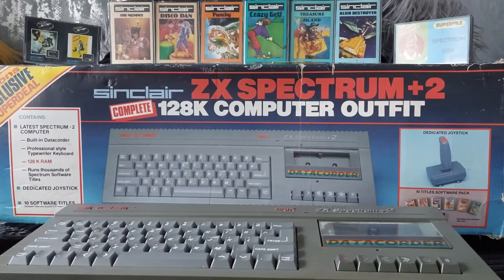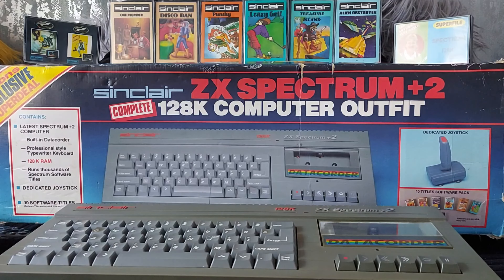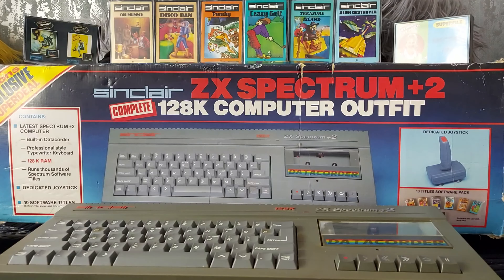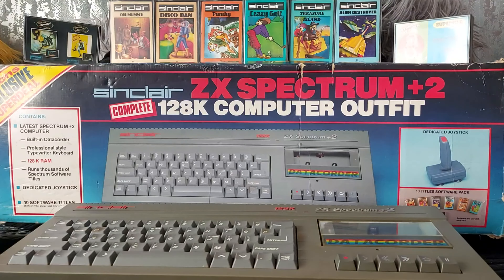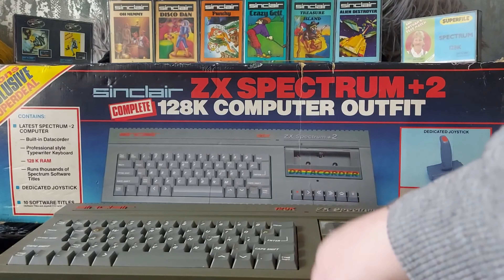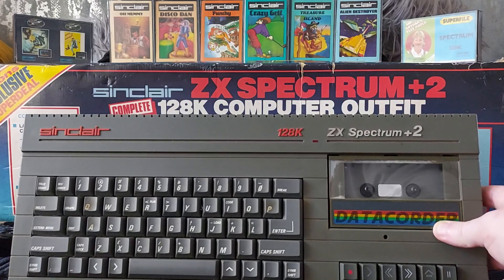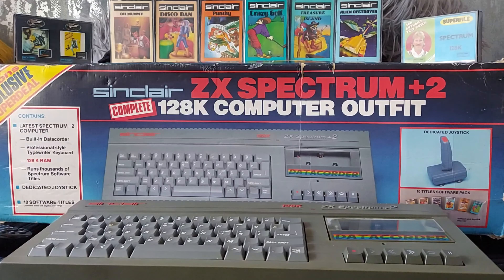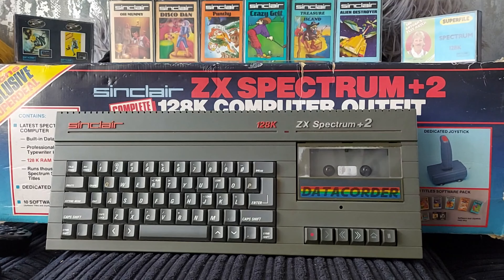Sinclair ZX Spectrum +2 - Review & Overview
This is a review and overview of the Sinclair ZX Spectrum +2 computer, the very first Amstrad designed model and the first to feature a built in tape deck.